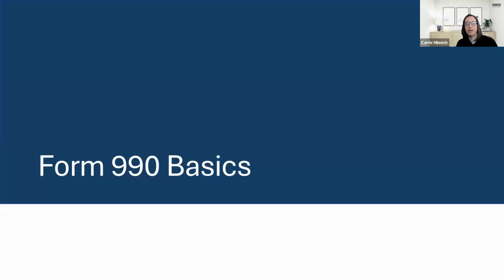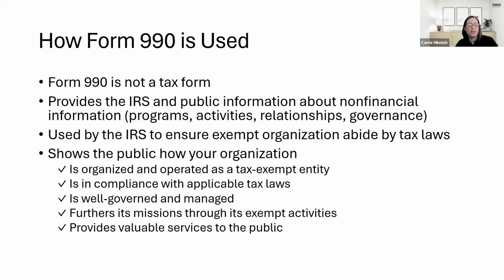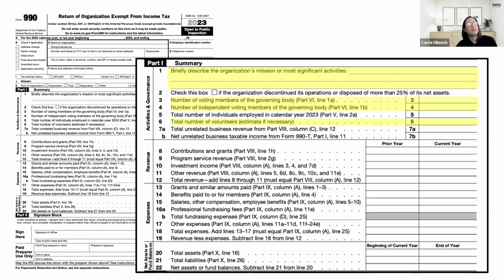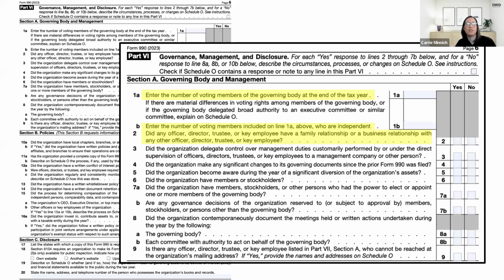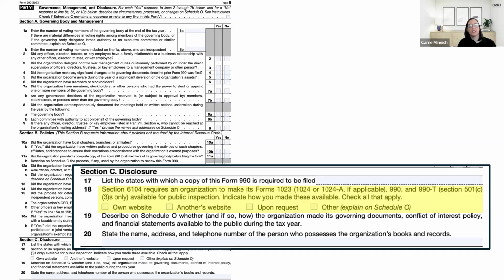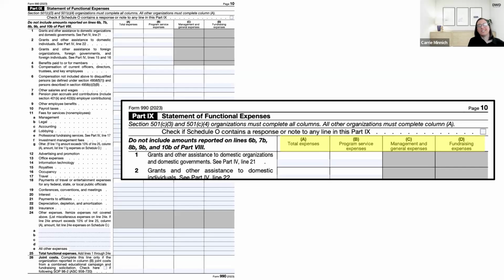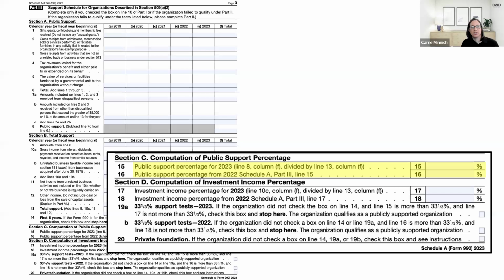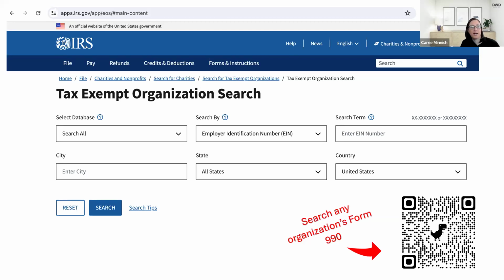Understanding Form 990